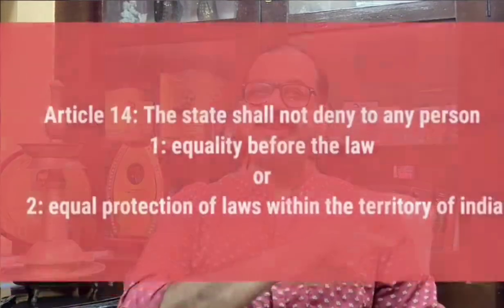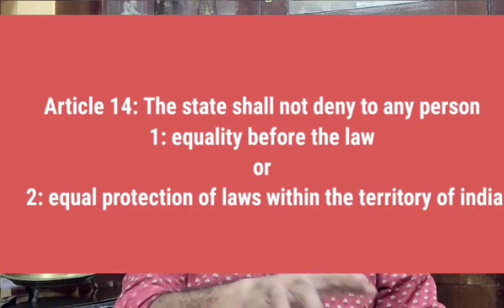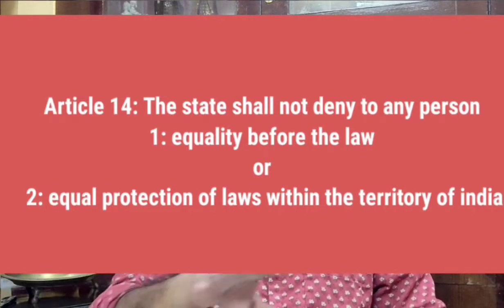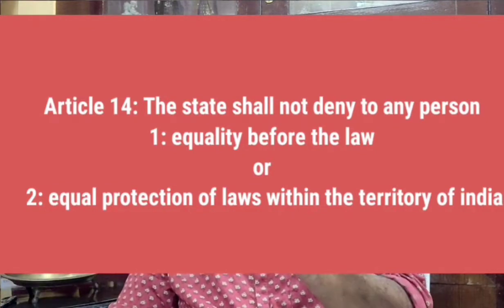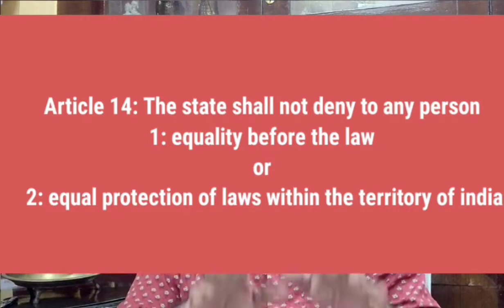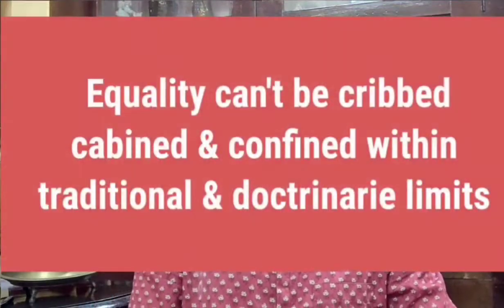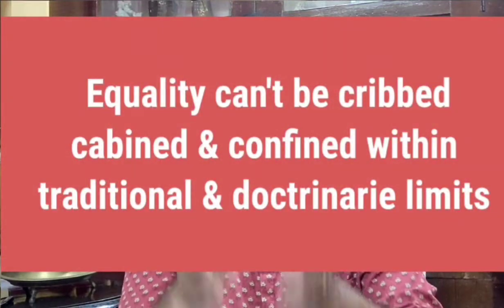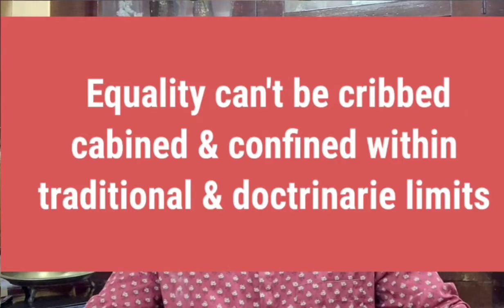ARTICLE 14: Right to equality||Prof.Manojkrishna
Article:14 of Indian Constitution has many ramification. In this video I am giving a brief overview of this fundamental right with case laws.